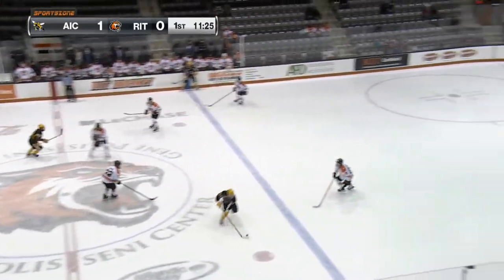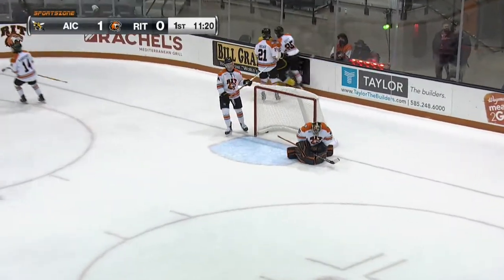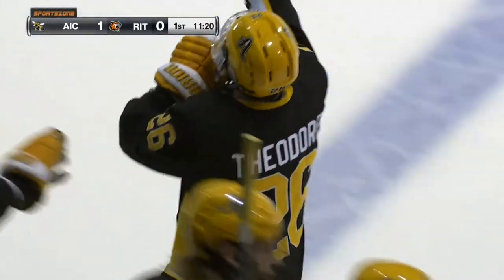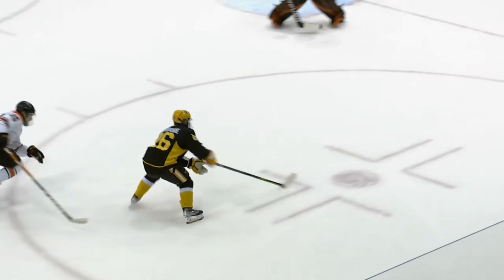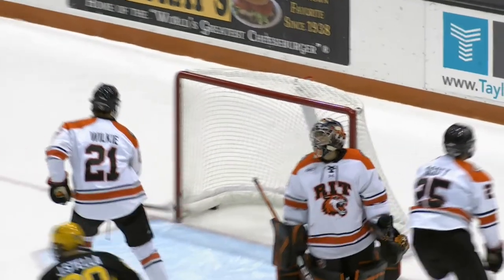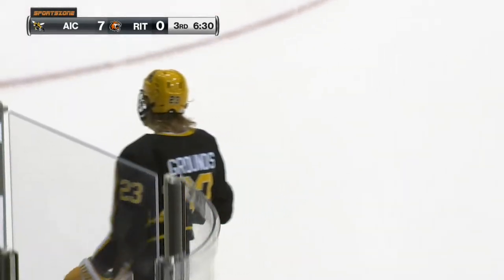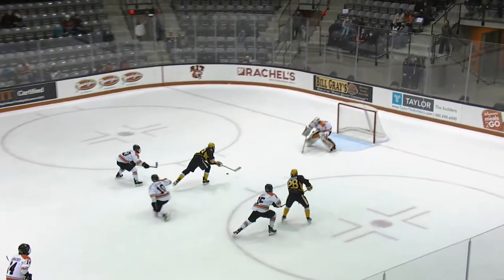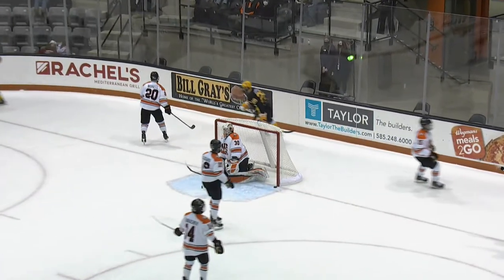Men's Hockey: RIT vs AIC 2.4.22